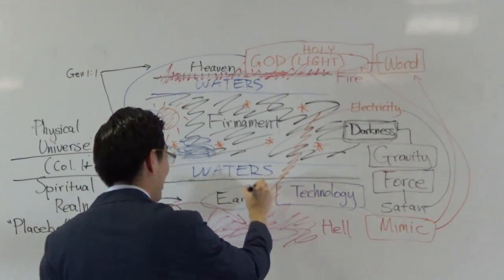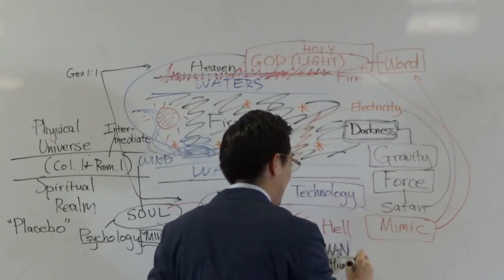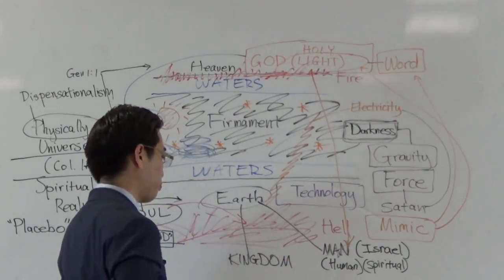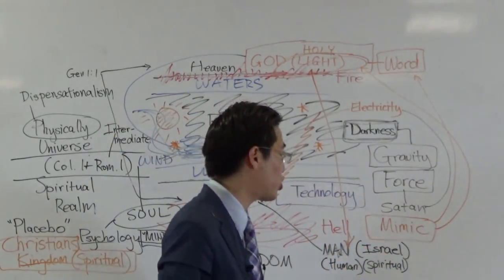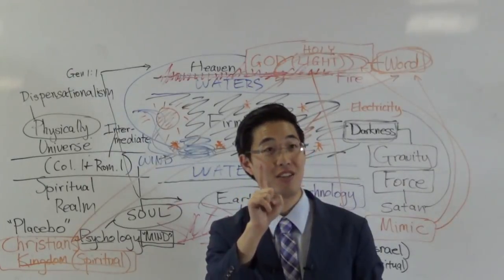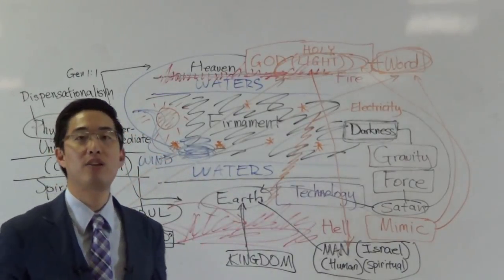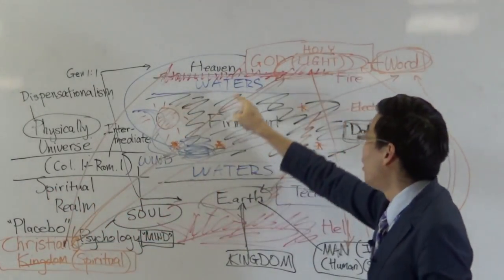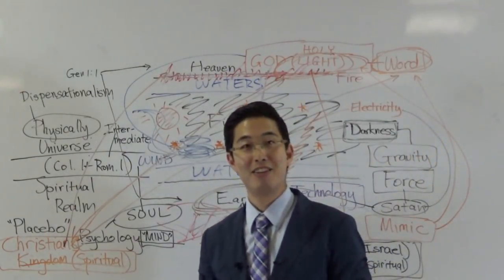Dark Powers and God EXPLODE the Earth! - Dr. Gene Kim